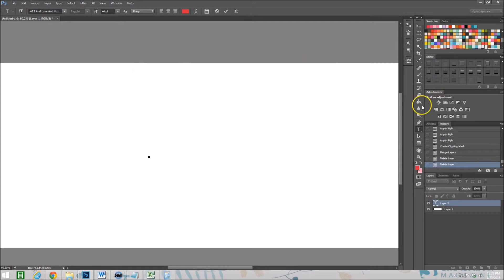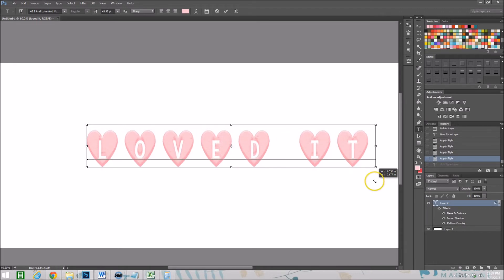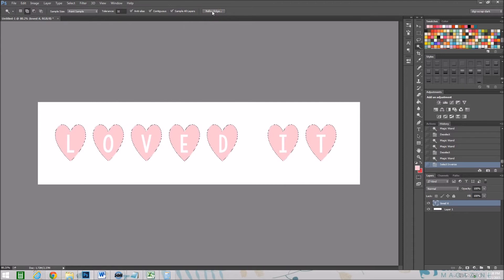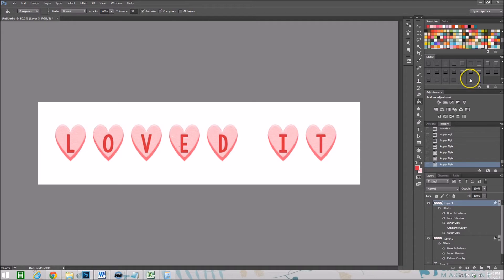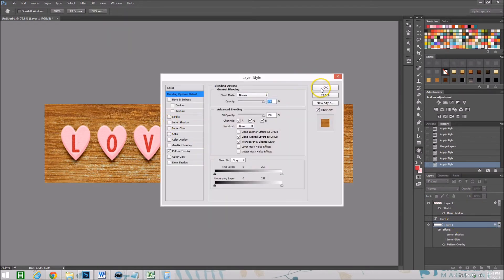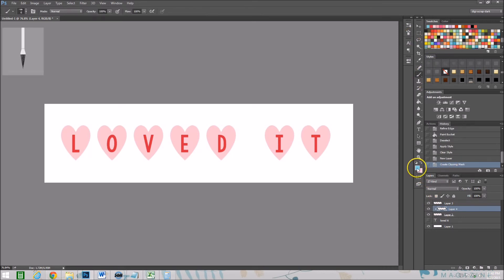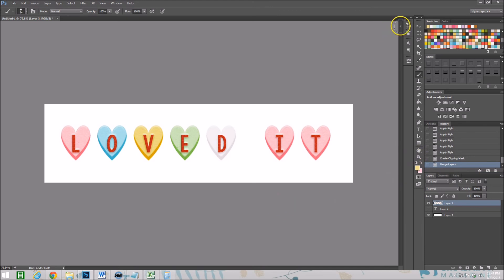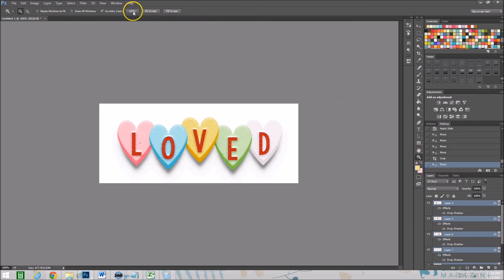Conversation Hearts for Photoshop & PSE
How to use photoshop layer styles to create realistic conversation heart candy elements!